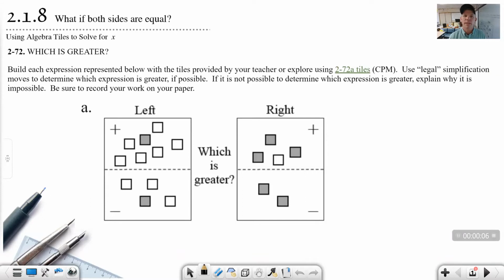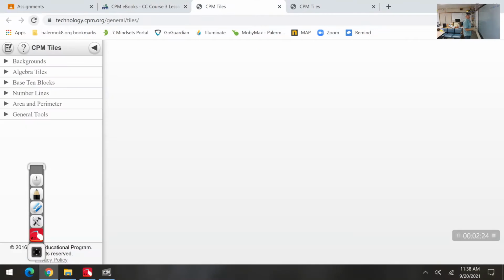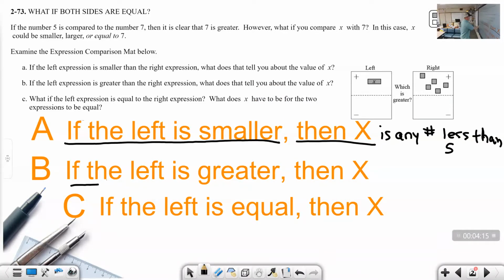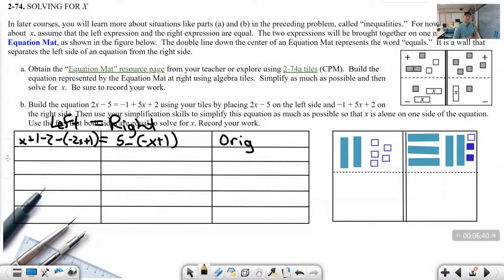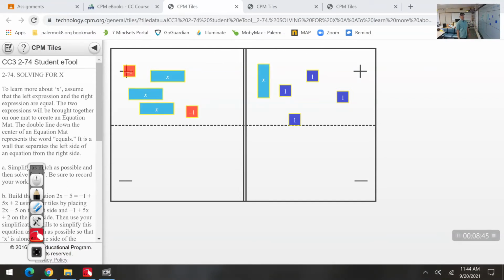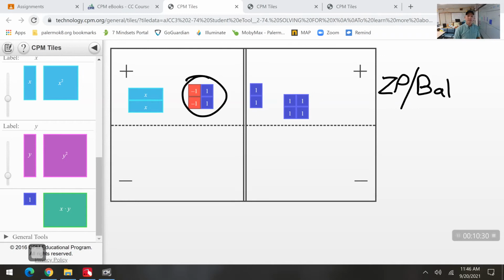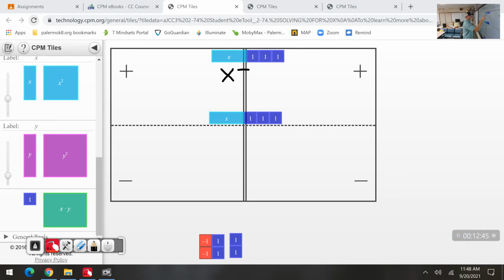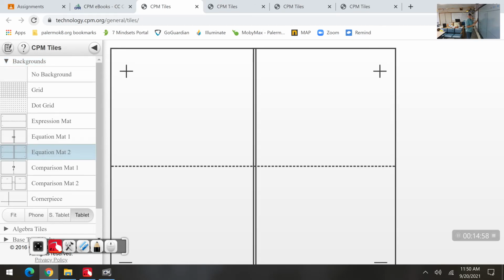Lesson 2.1.8a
Problems 2-72 to 2-74; Sept. 20, 2021